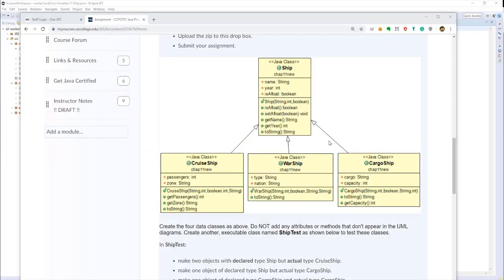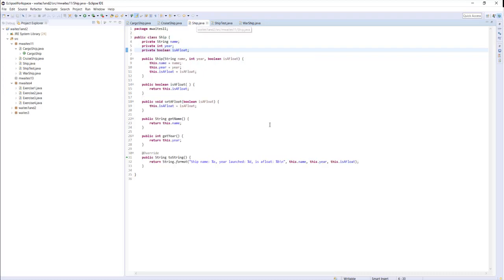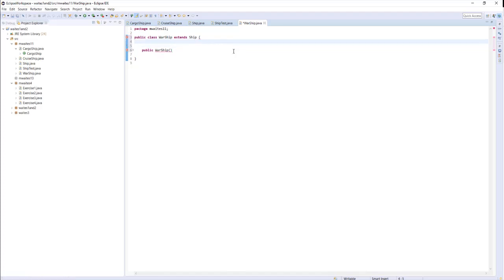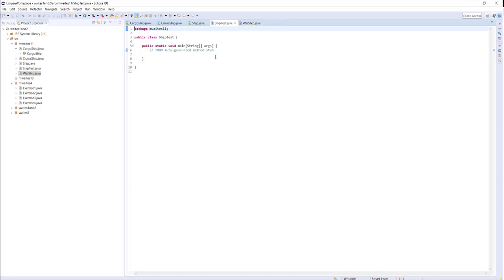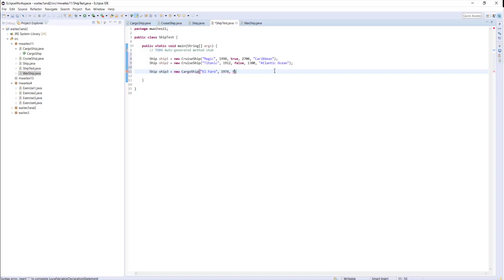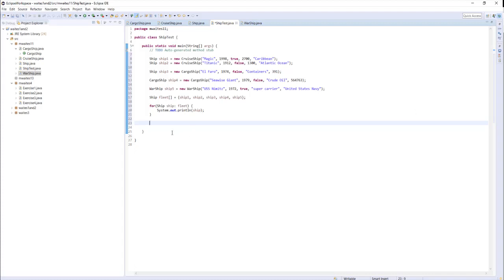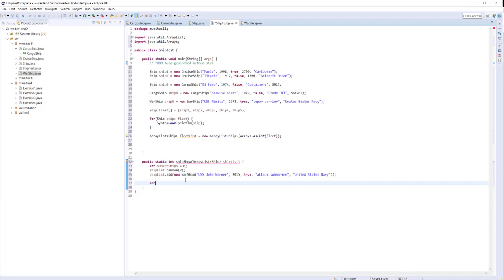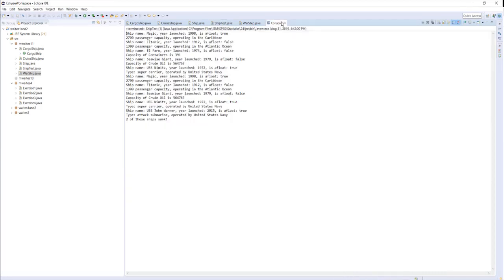Java 2 Fall 2019 - Mod 1 - Chapter 11 Exercise Walk Through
This is a walkthrough of Chapter 11's assignment.